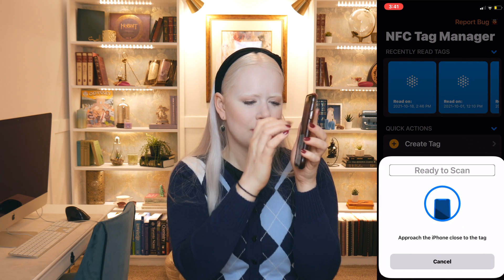This Sticker Is Amazing! Blind Accessibility with NFC Tags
If you haven't had a chance to play around with NFC stickers or NFC tags yet, this will amaze you! I am shocked at just how accessible and functional NFC stickers are for everyday life! From unlocking doors to labeling cans and clothing, this is a complete game-changer. I am so excited to share this new blind life hack with you since it's made such a huge difference for me!. What are your thoughts?!

Jump To Chapter:
0:10 Introduction:
0:55 What is NFC and its Applications
5:30 Demonstration
11:00 Outro

(Google/Samsung)
Sorry! I couldn't find anything that I can say works 100% as this app isn't available for Google/Samsung, but please go to the Google Play Store and search for NFC writing/reading and there are hundreds of options to test

Thumbnail Description: Tamara holds up a sticker in one hand with a shocked expression on her face. She is wearing a blue argyll sweater. Text Reads: This sticker changed my life.

Lumix G7